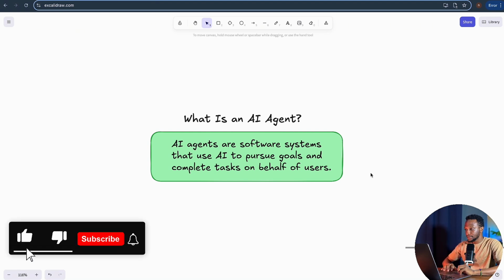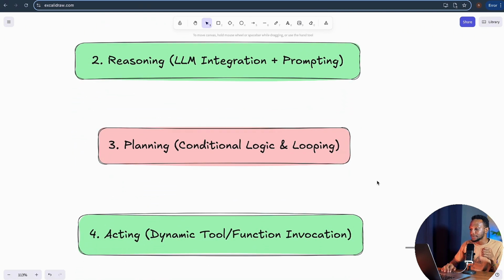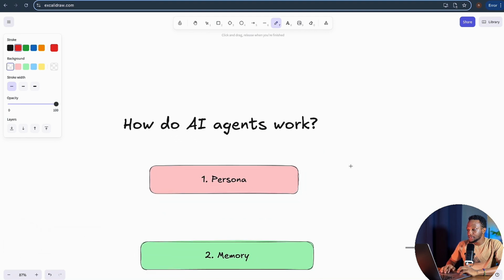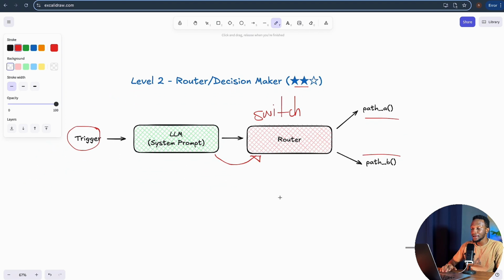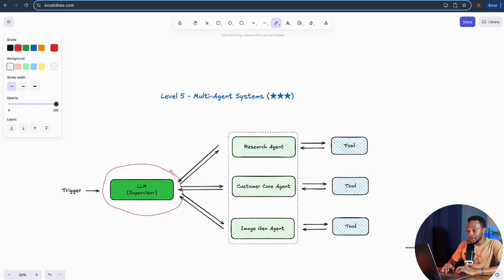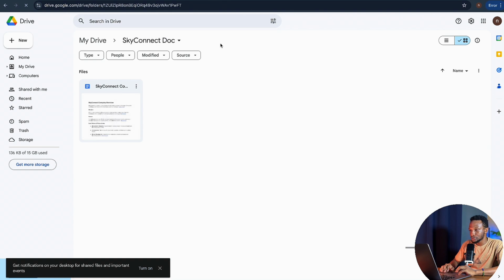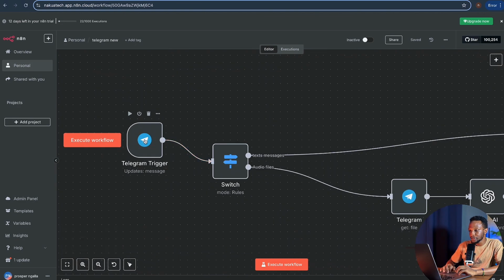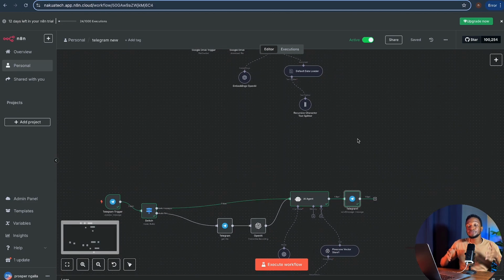Master AI Agents in 30 Minutes: Fundamentals & n8n Customer Care Workflow.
Join me for a focused 30-minute deep dive: first, we’ll define AI agents—how they differ from chatbots and AI assistants, their hierarchy and real-world use cases—then i walk you through a Telegram customer care agent workflow in n8n step by step.